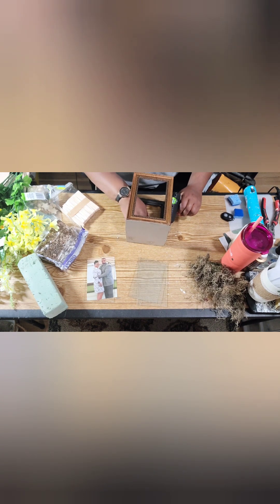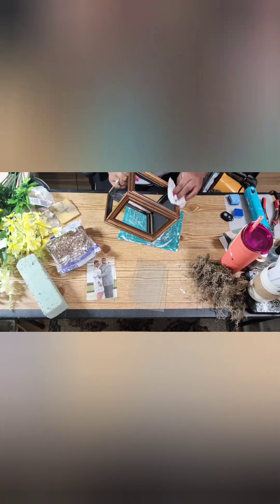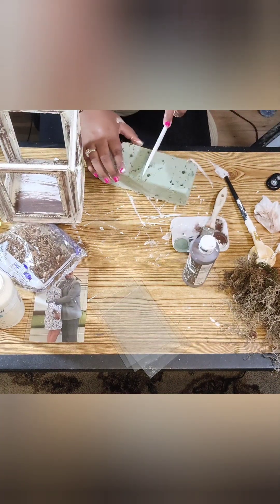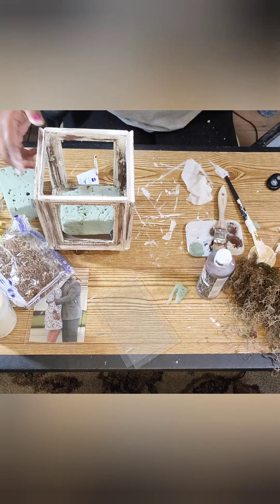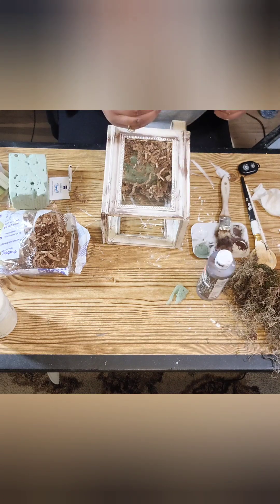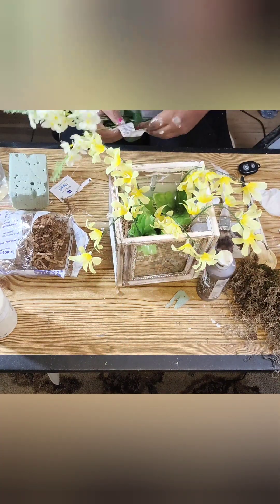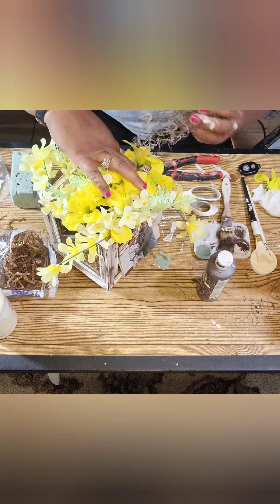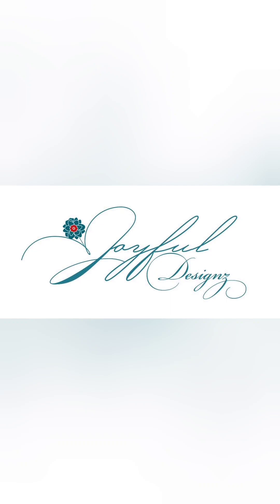Let's Makeover This Floral Pic Frame from 2021🤗 l Dollar Tree Decor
This beautiful pic frame floral decor received a makeover after being stuck in the back of a closet since 2021! 😜 I decided to make it over to the style of my other home decor, and you can, too!

Items Needed: Optional
4 - Pic Frames (Dollar Tree)
Waverly Plaster Paint (Walmart)
Mini Clothes Pin (Dollar Tree)
Glue gun/glue stick (Amazon)
Foam Brick (Dollar Tree)
Florals (Dollar Tree)